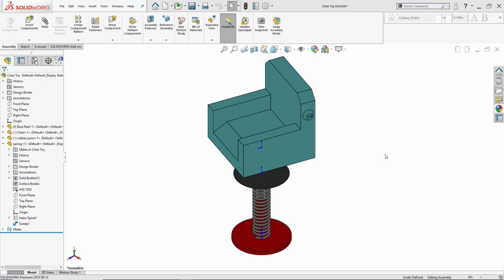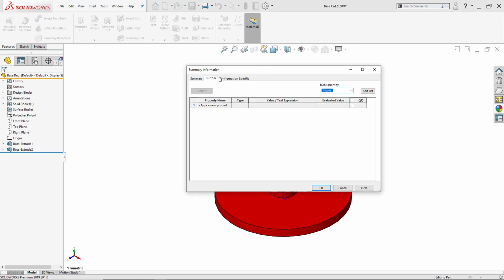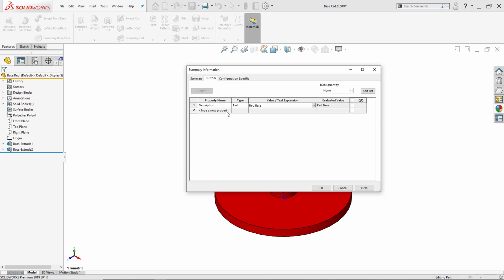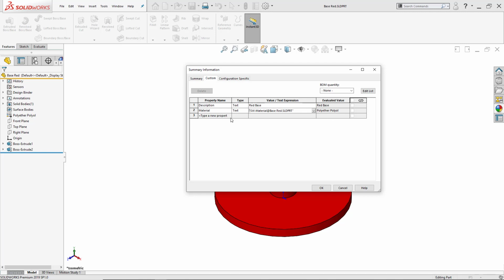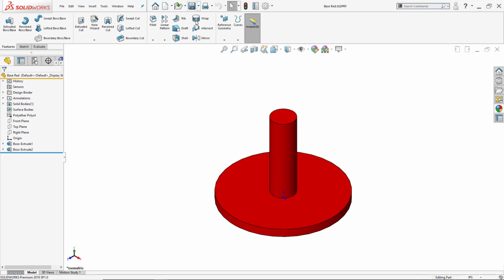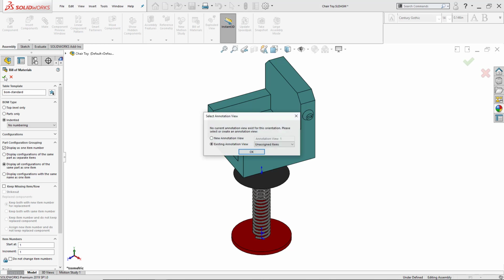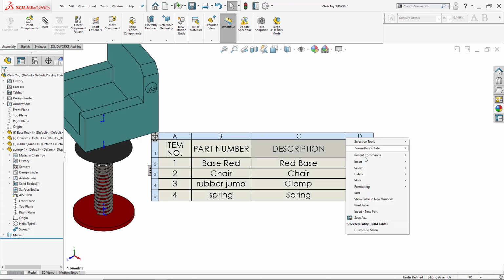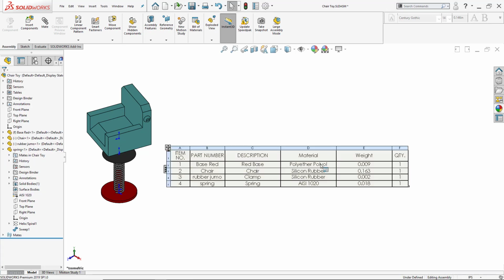SOLIDWORKS: Connecting Custom Properties with Bill of Materials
Learn how filling up a Bill of Materials with Item number and Descriptions can be a breeze. With SOLIDWORKS we can use custom properties to automatically fill up descriptions, item numbers, configuration names and any other custom property that we might make.